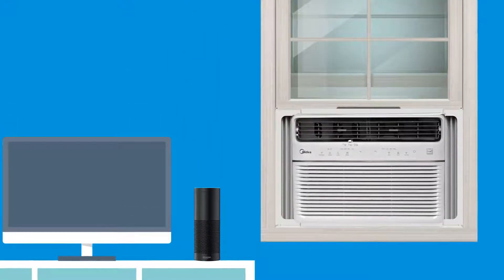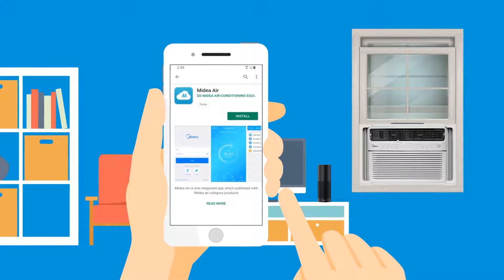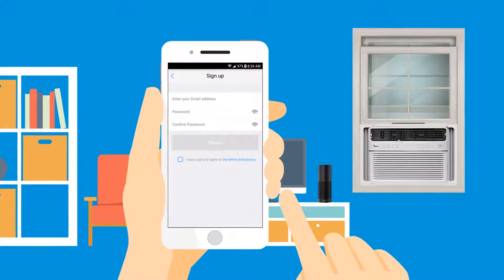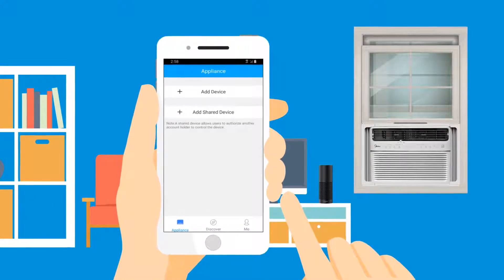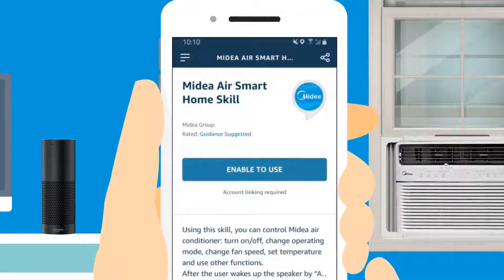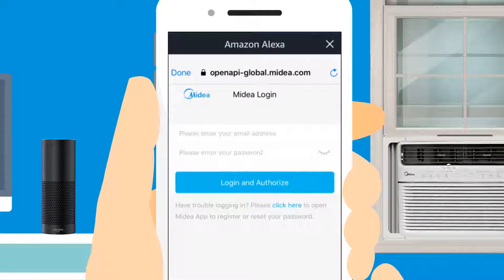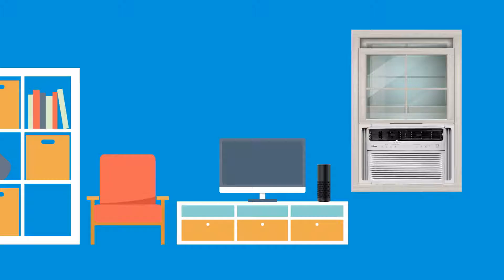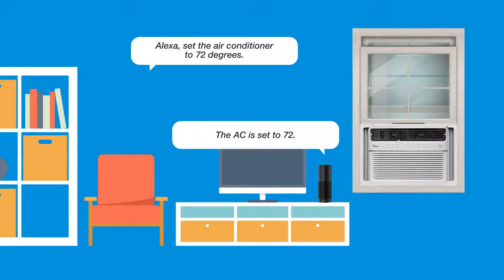Midea SmartCool Air Conditioner Alexa Enabled Set Up Video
Midea SmartCool Air Conditioner with Alexa voice control. Control your AC with your voice from across the room. Step by step set up video.